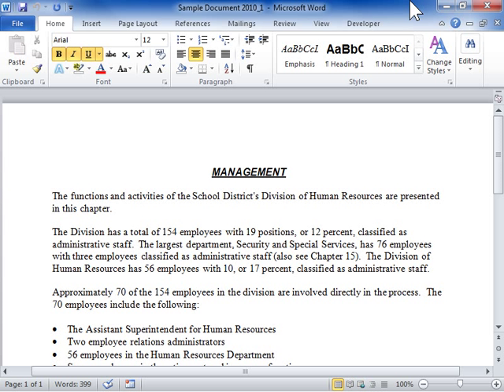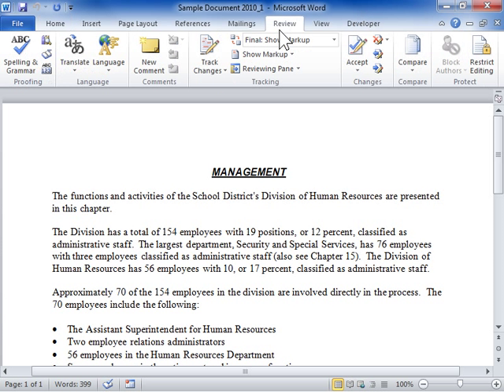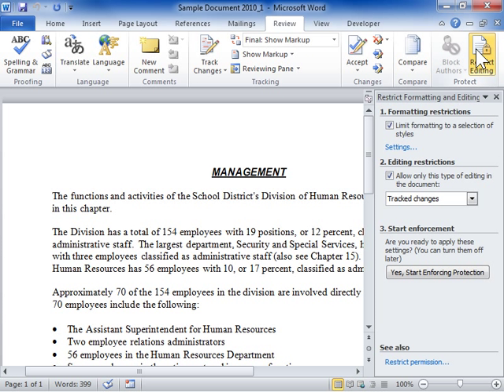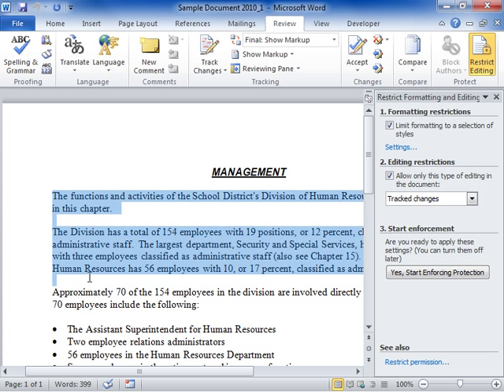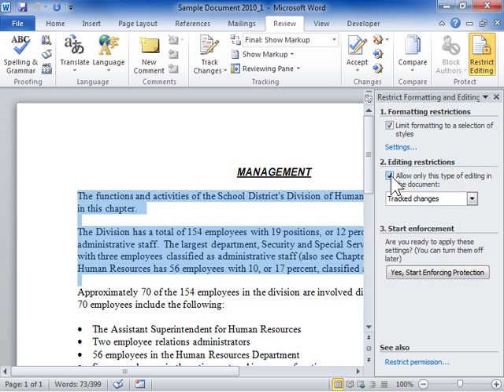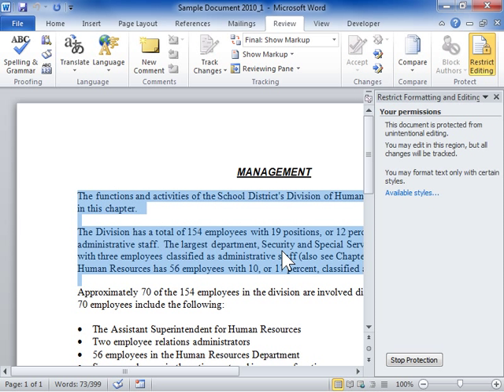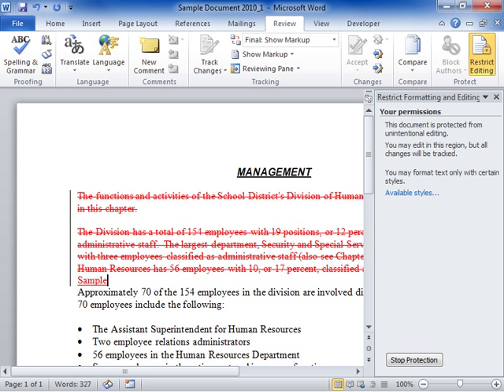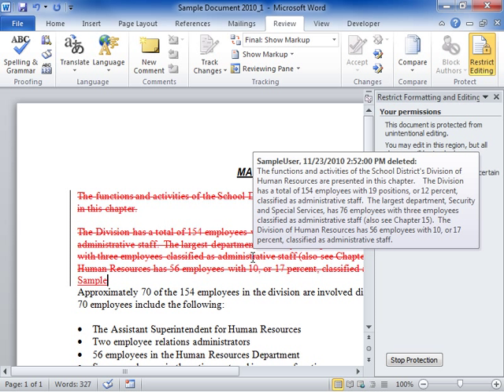Protect Part of a Document - Word 2010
How to Protect Part of a Document in Word 2010